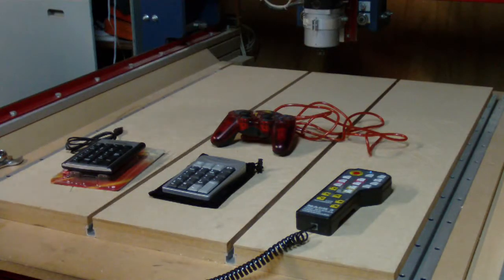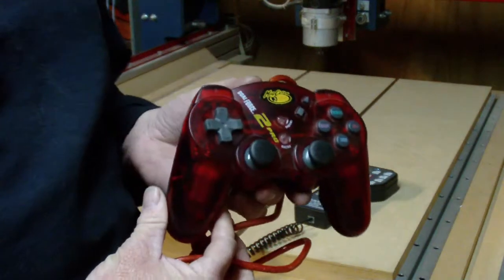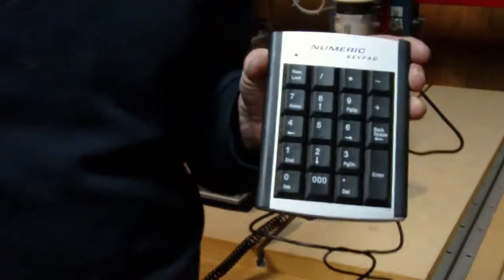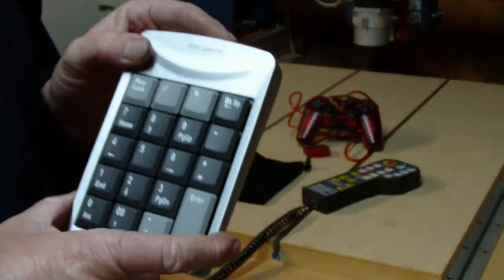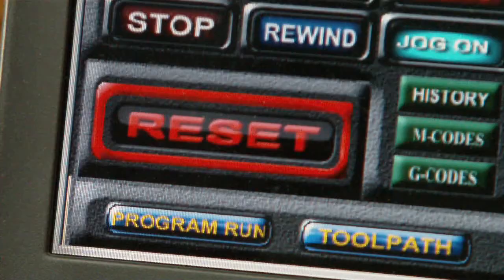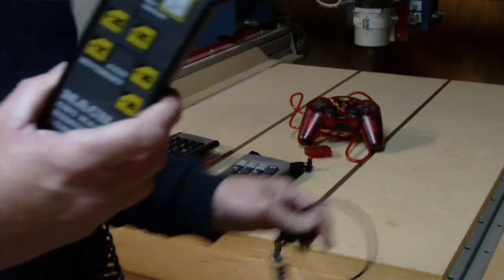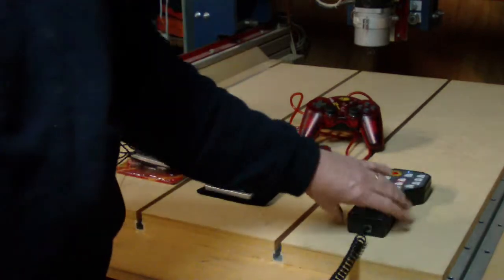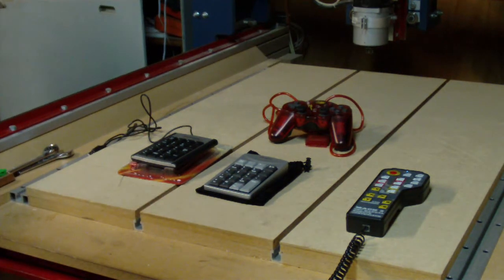Mach 3 Pendant Review - CNCnutz Episode 31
This is a review of 3 types of pendant on Mach3 that I have tested with my setup and this is what I have found.
While my Mach3 pendant works very well for me, others have had issues with the cable on this pendant. It is one of the cheapest purpose made pendants available for mach3. It is probable that the issues with cable have been fixed by now as it is several years on. Mine worked well for 3 years before I had a cable issue and I simply made a new one which continues to function well.